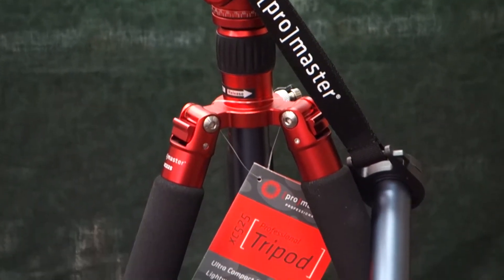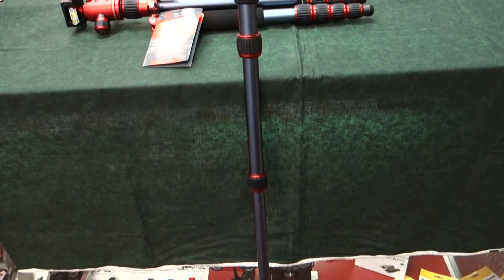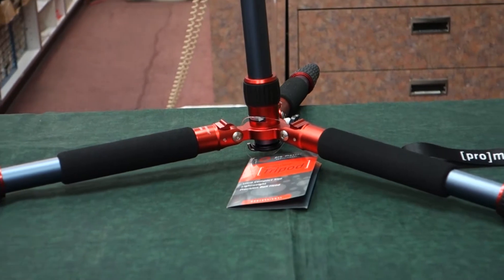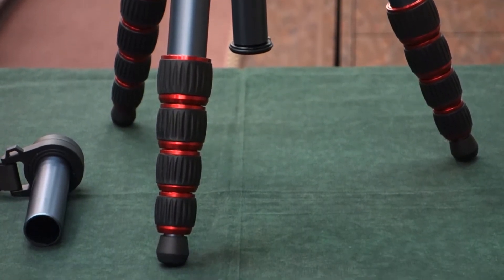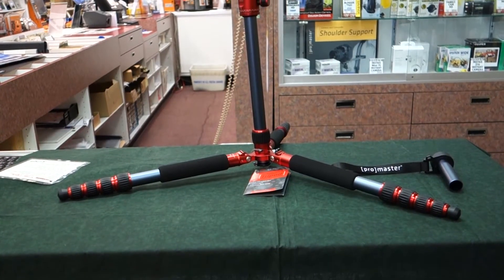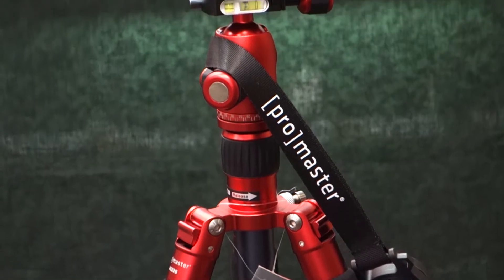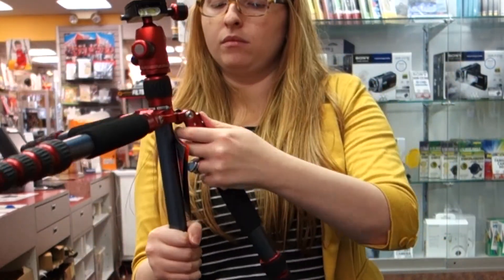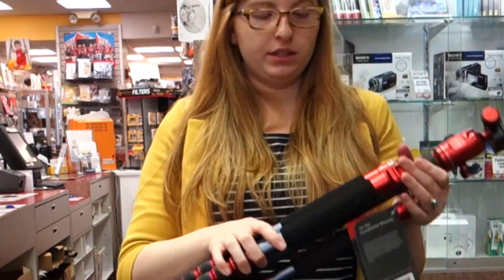Promaster XC525 Tripod/Monopod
This is the Promaster XC525 Tripod (one of the legs functions as a monopod)!  This tripod is extremely versatile, and it also comes with a ballhead!  The legs can adjust to a 180 degrees angle, which is perfect for stabilizing a low shot.  It comes in three colors; red, blue, and black!  Please excuse the crudeness of the video, I was very adamant about putting this video up, seeing as we have not uploaded a new video in a while.  Thank you for your patience, enjoy!